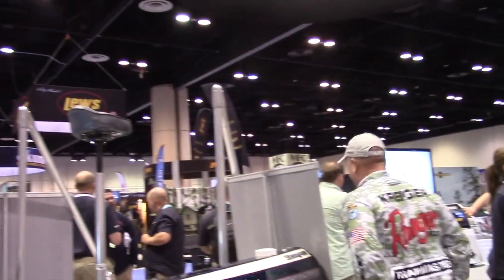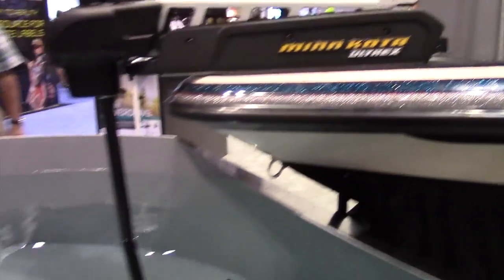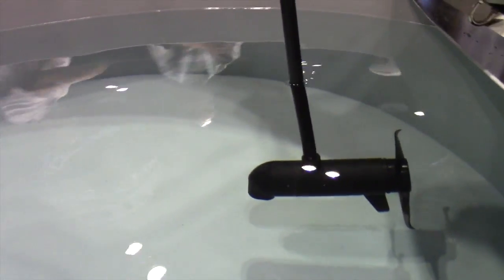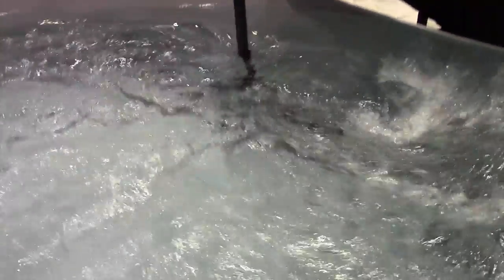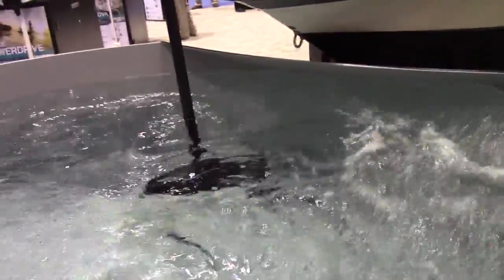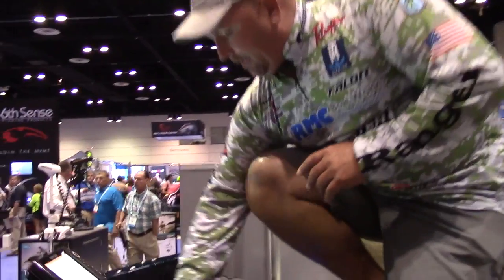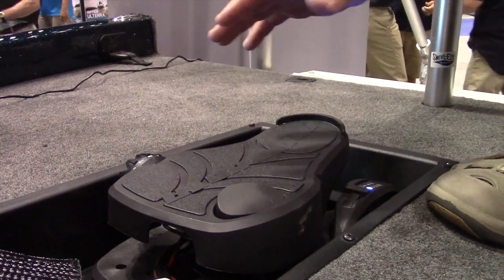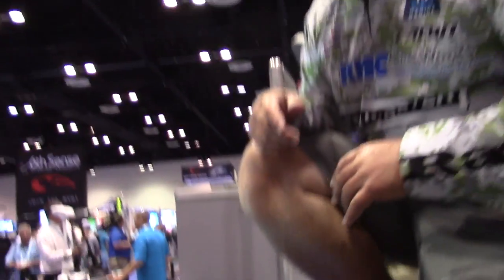The REEL Deal UlTrex... Number One at ICAST